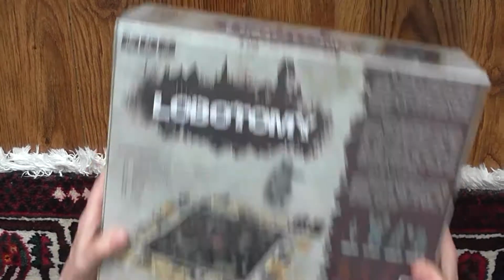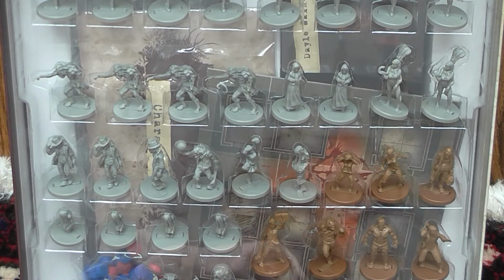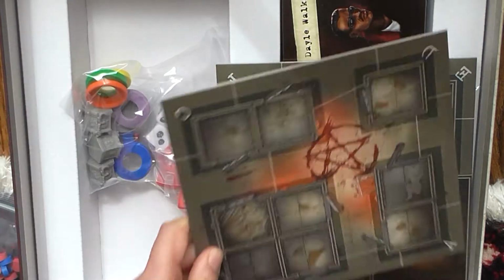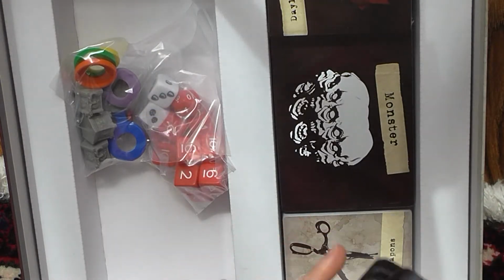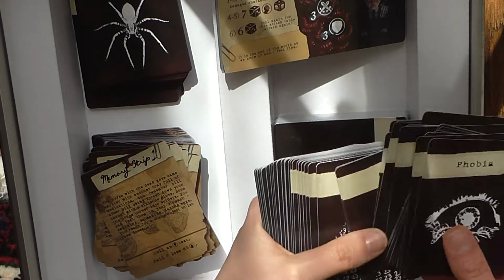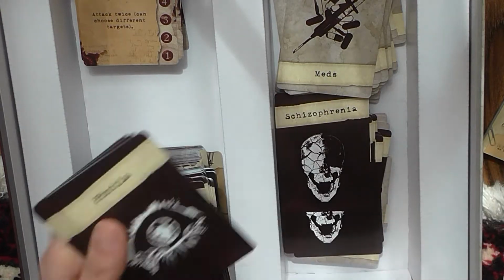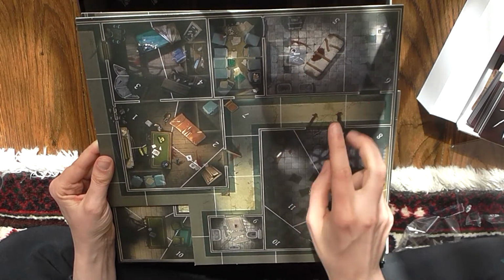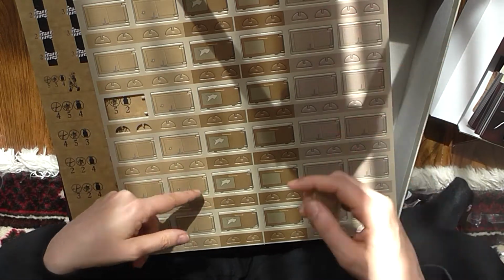Chits and Cats - InDaHouse: Lobotomy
Unboxing Lobotomy, by Titan Forge Games